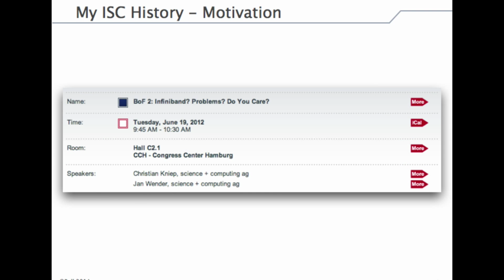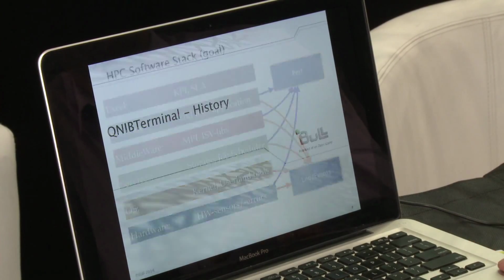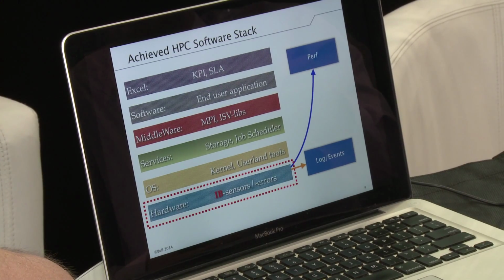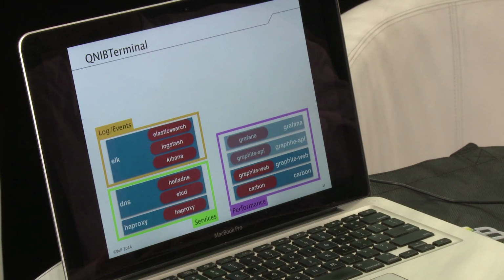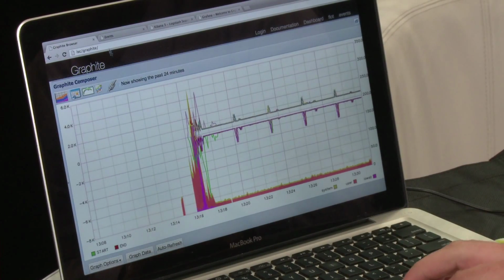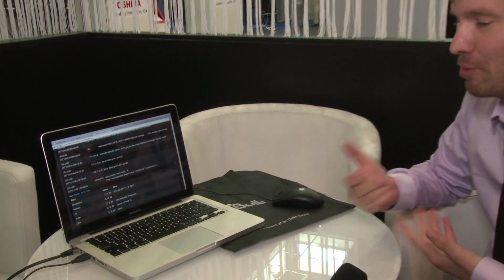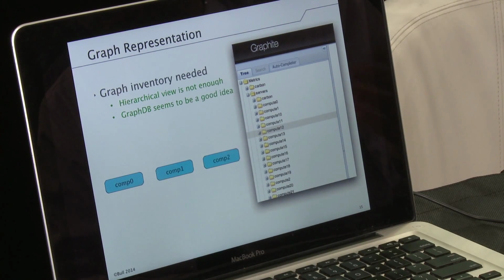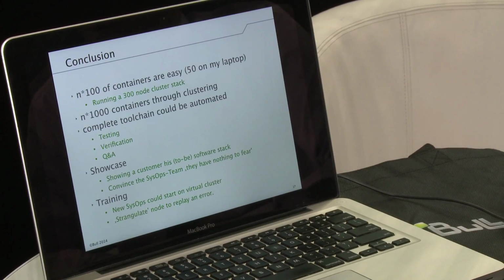Understanding Your Cluster by Overlaying Multiple Information Layers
In this video from ISC'14, Christian Kniep from Bull presents: Understand Your Cluster by Overlaying Multiple Information Layers. Kniep is using Docker technology in a novel way to ease the administration of InfiniBand networks.

"Today's data center managers are burdened by a lack of aligned information of multiple layers. Work-flow events like 'job XYZ starts' aligned with performance metrics and events extracted from log facilities are low-hanging fruit that is on the edge to become use-able due to open-source software like Graphite, StatsD, logstash and alike. This talk aims to show off the benefits of merging multiple layers of information within an InfiniBand cluster by using use-cases for system operation and management level personal. Mr. Kniep held two BoF sessions which described the lack of InfiniBand (ISC'12) and generic HPC monitoring (ISC'13). This years' session aims to propose a way to fix it. To drill into the issue, Mr. Kniep uses his recently started project QNIBTerminal to spin up a complete clusterstack using LXC containers."

Details about the motivation for QNIBTerminal and a simple examples use could be found here: